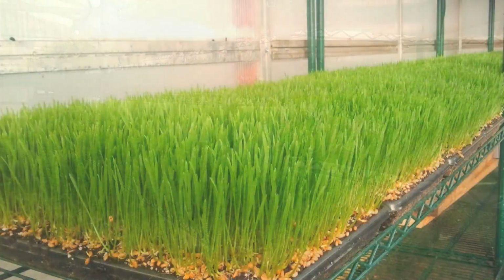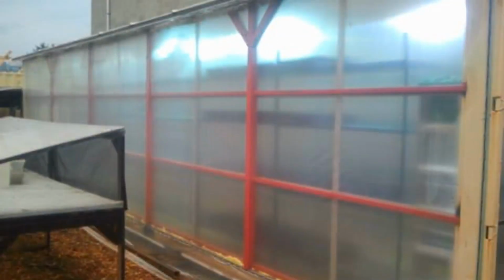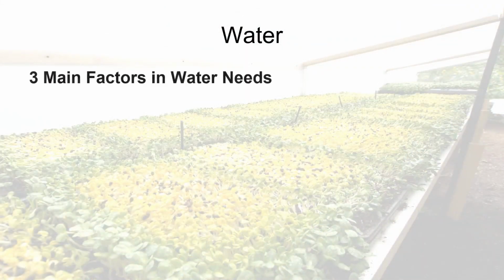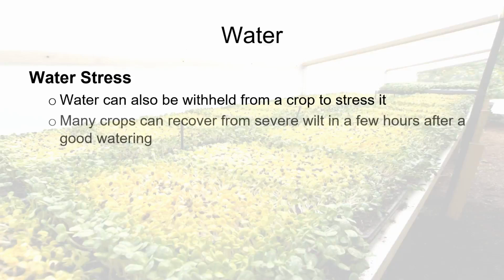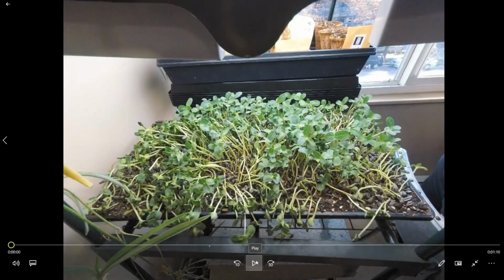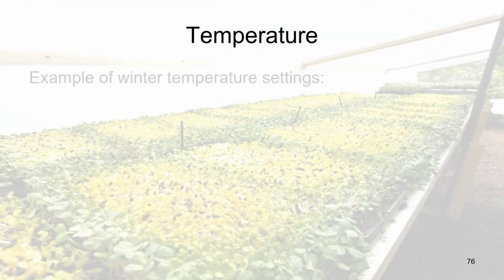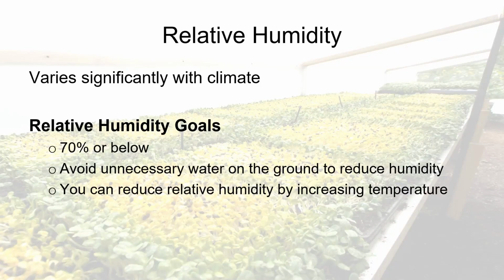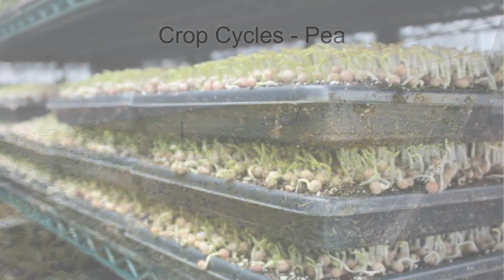Course 7.7: Microgreens Crop Growth